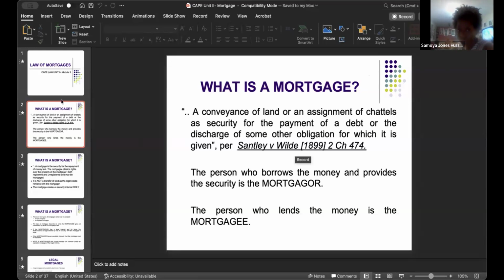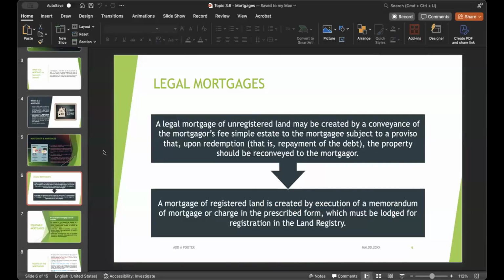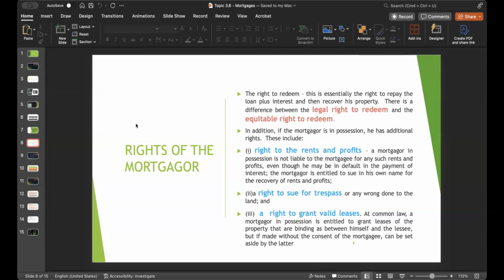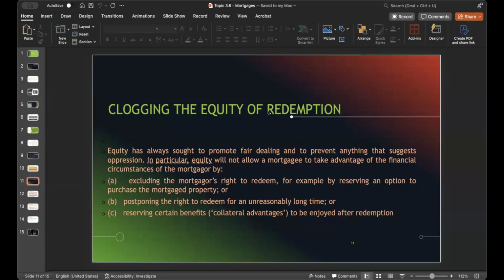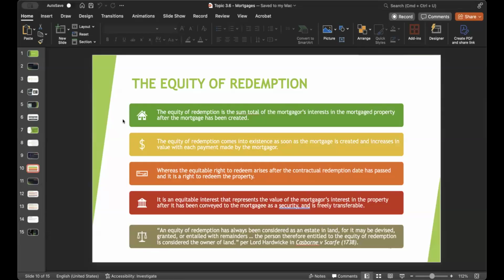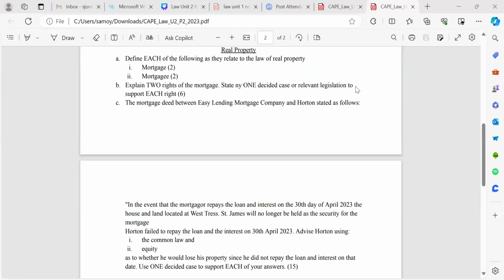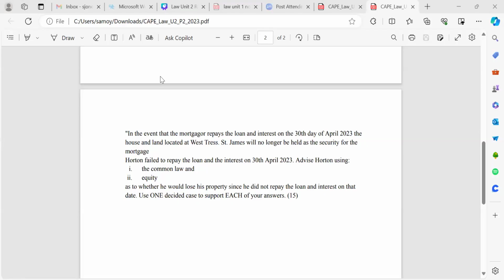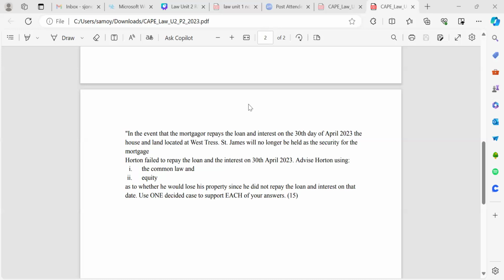CAPE LAW UNIT 2 PAPER 2 2024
Join our tutor Samoya Jones Hussey in going through Law past papers and general tips for preparing for the upcoming CAPE Examinations. We wish you all the best in your examinations and go with God!